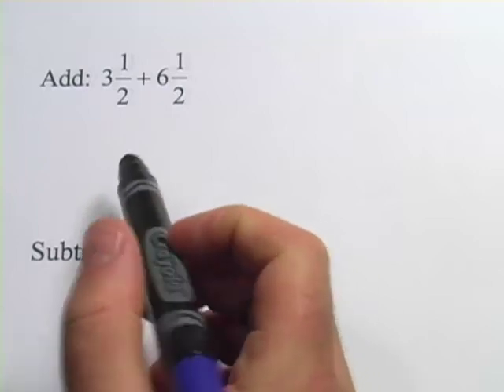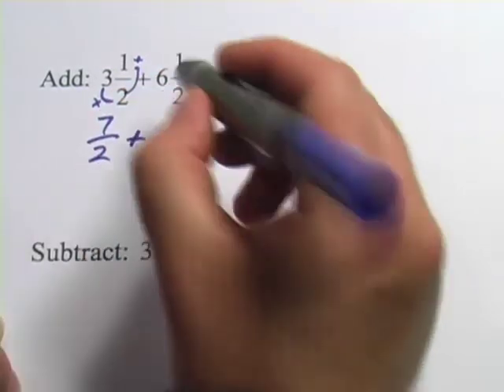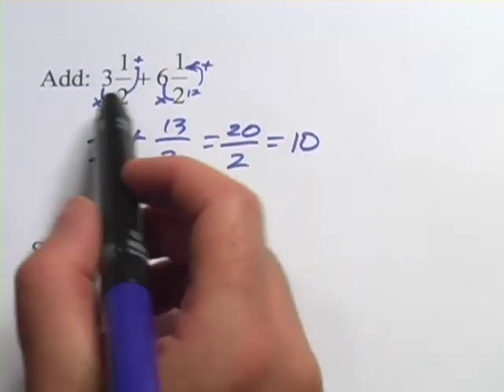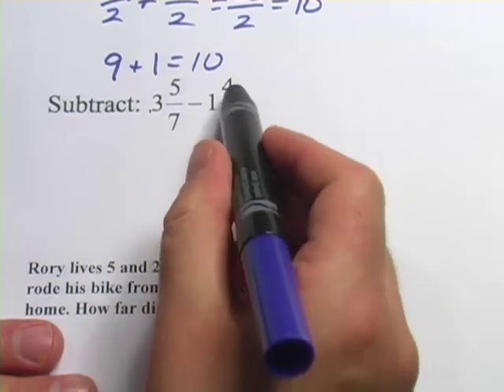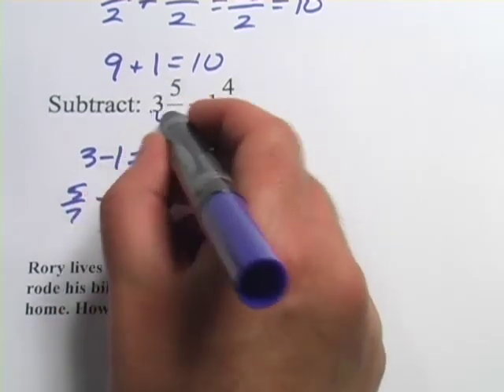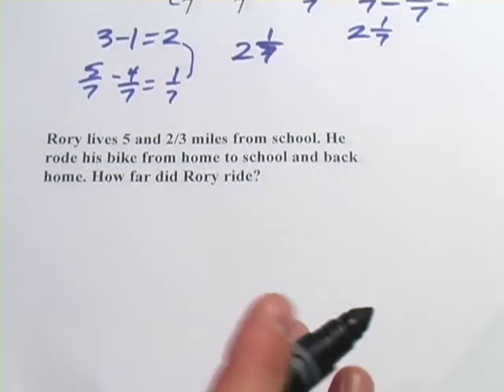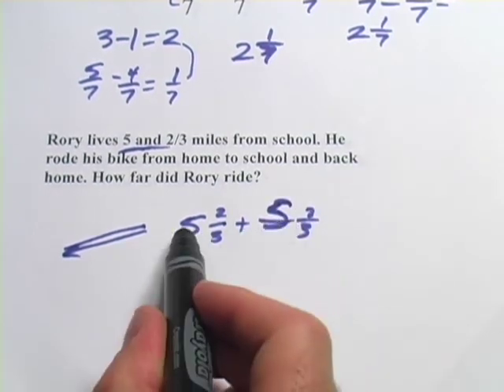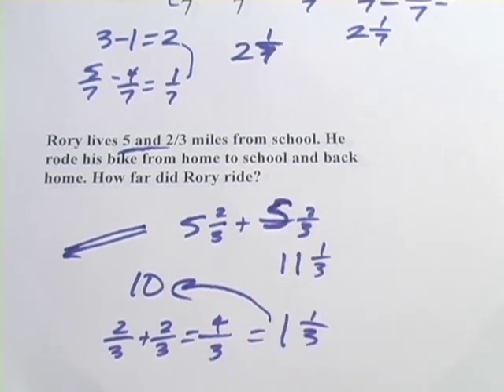Basic Math: Adding & Subtracting Mixed Numbers